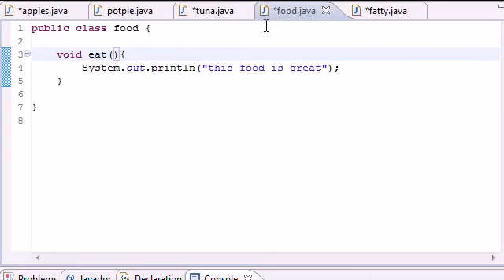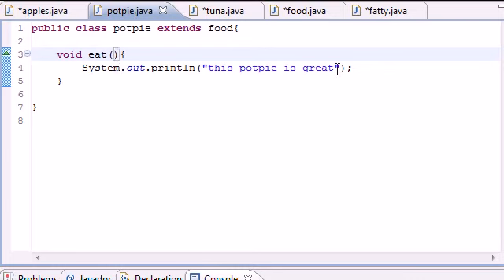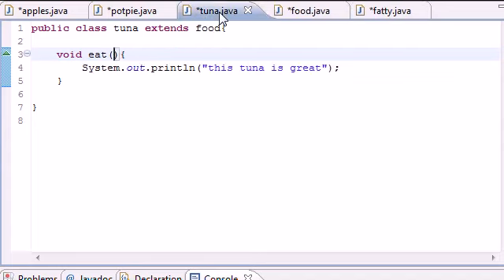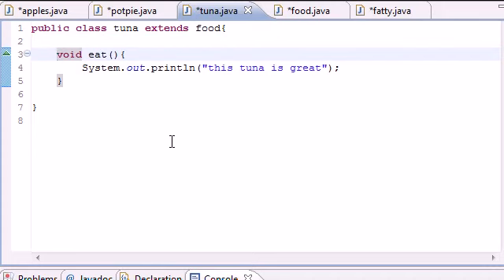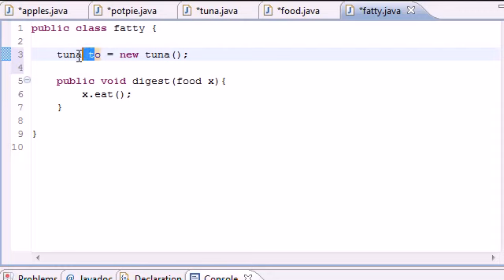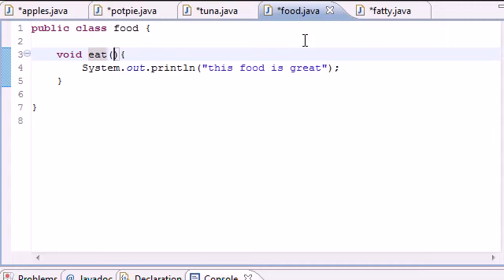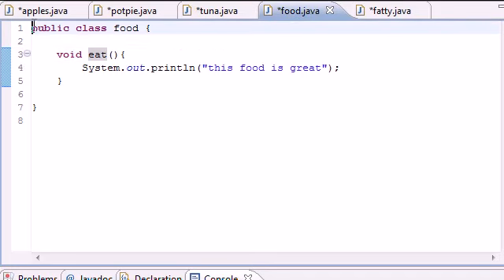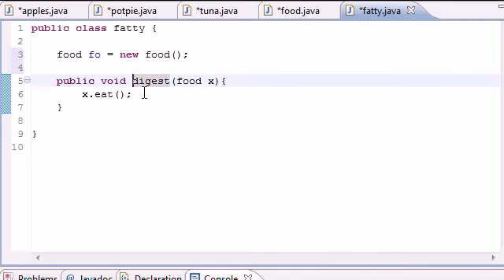Java Programming Tutorial 57 Overriding Rules YouTube